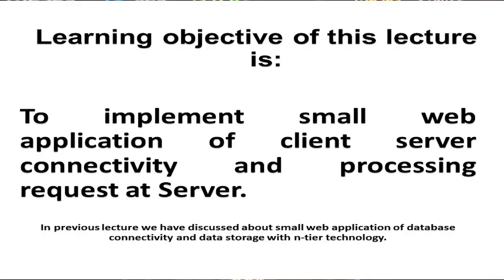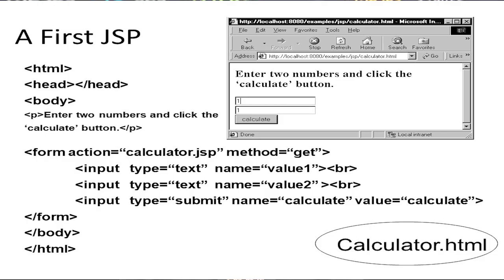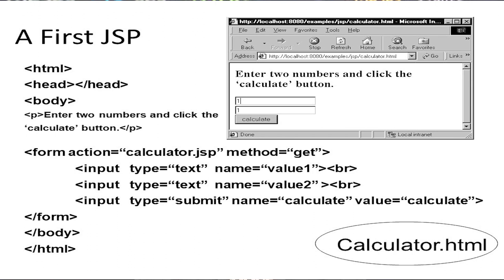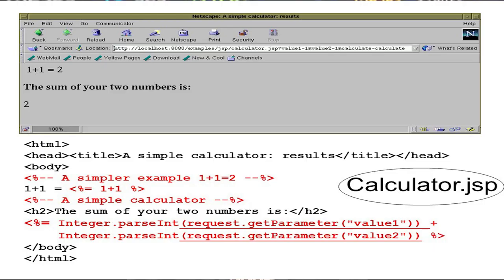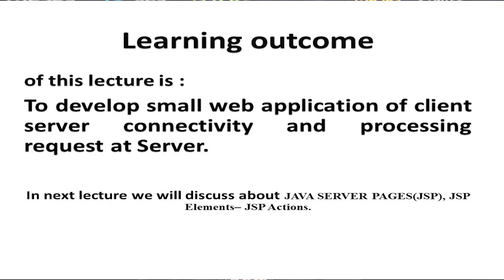27 JSP Creation of a small Web application using JSP (Part-2)